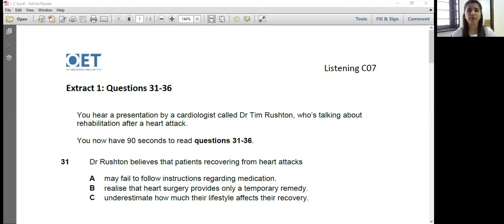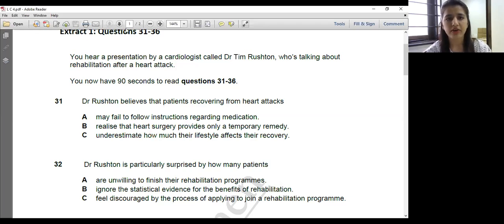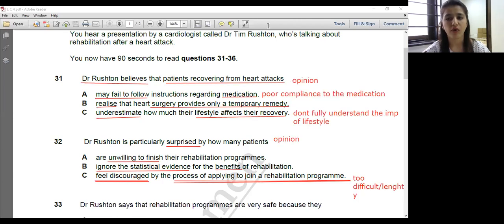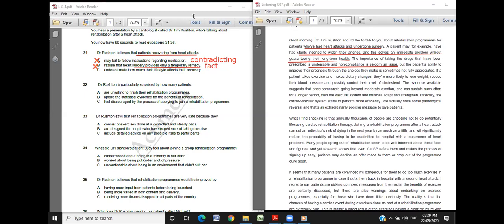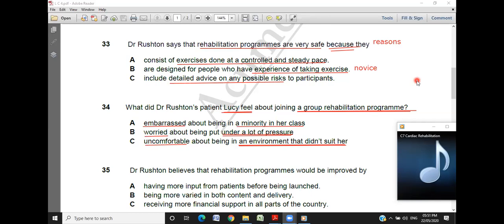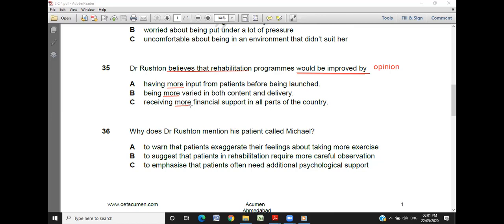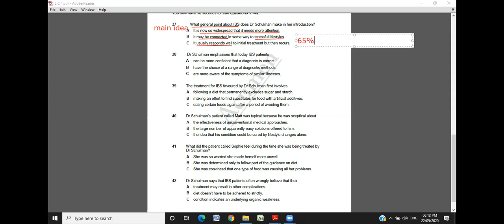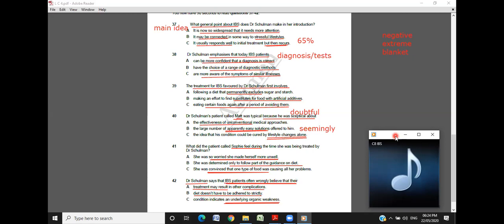OET Listening Part C